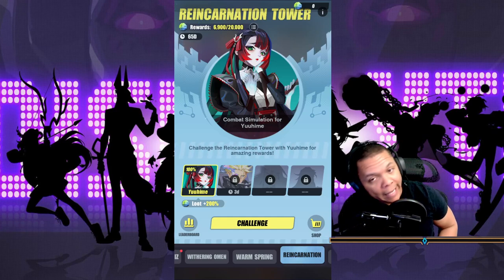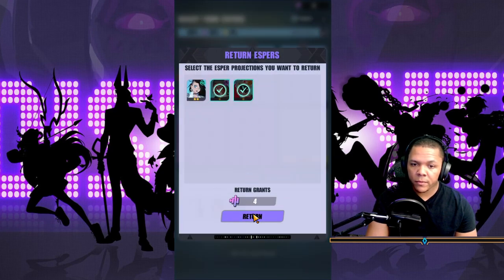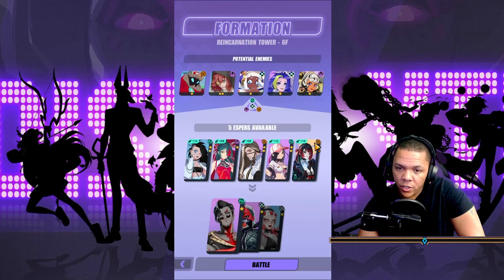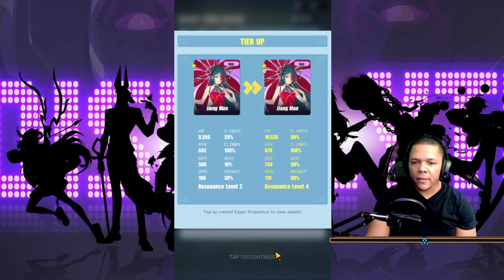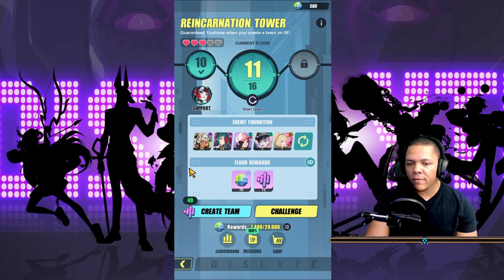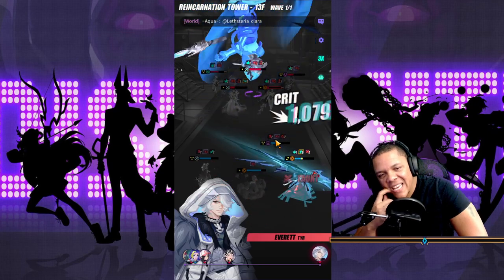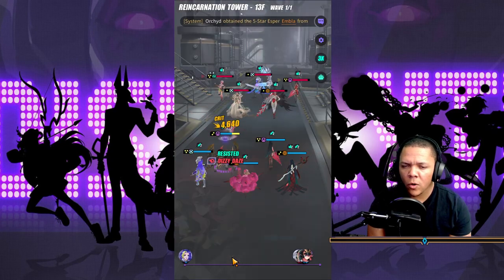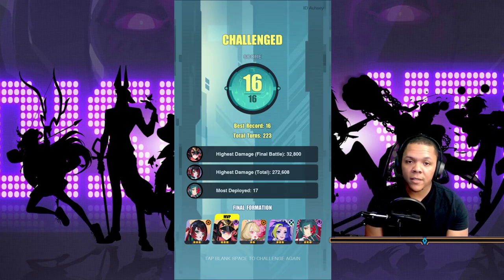Dislyte - Reincarnation Tower - Yuuhime - Full Play Through (Time stamps in Description)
2:20 - Floor 1 Team Comp
7:30 - Floor 6 Event Esper Addition
13:20 - Floor 11 First Loss and what to do
19:30 - Floor 13 Every team super fast
23:35 - Floor 14 Yuuhime Tier 3 - Perfect Team